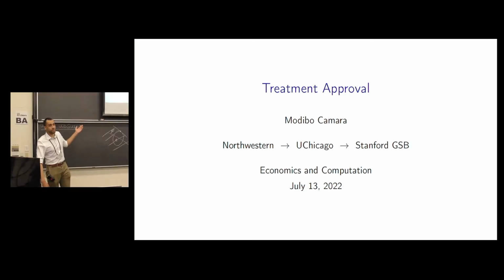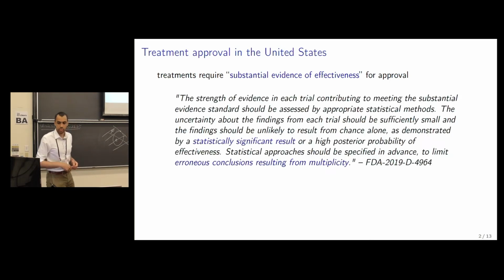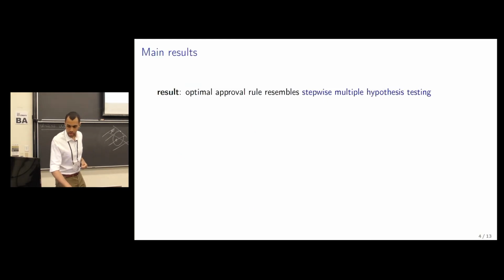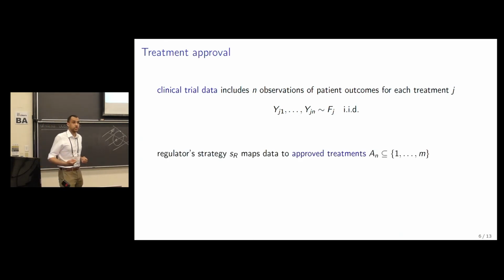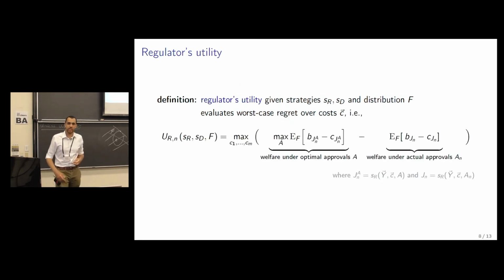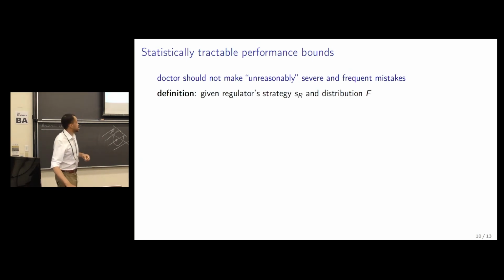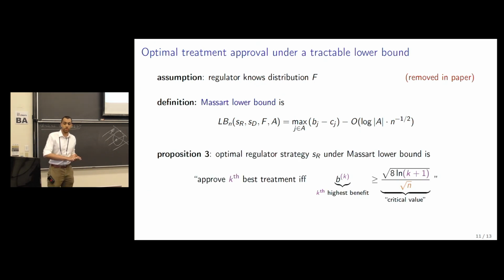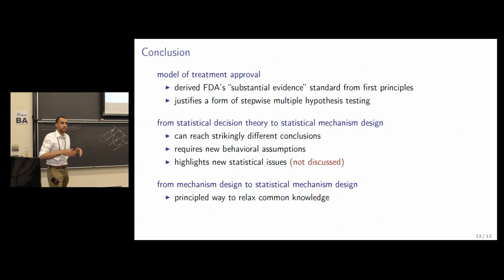EC'22: Mechanism Design with a Common Dataset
Title: Mechanism Design with a Common Dataset
Authors: Modibo K. Camara
Speaker: Modibo K. Camara
Session: 5A: Mechanism Design with Learning